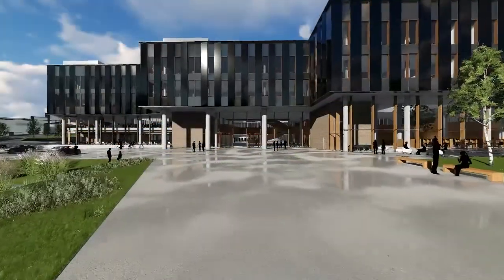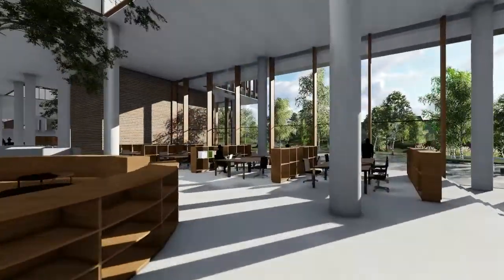New building for Life Sciences , University of Oslo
The Norwegian Ministry of Education and Research has given Statsbygg the assignment to plan and build the nes Life Science Building for the University of Oslo.
The building will comply with the BREEAM NOR method for classification of sustainable buildings.
Join us for a round trip of the building as it is planned.